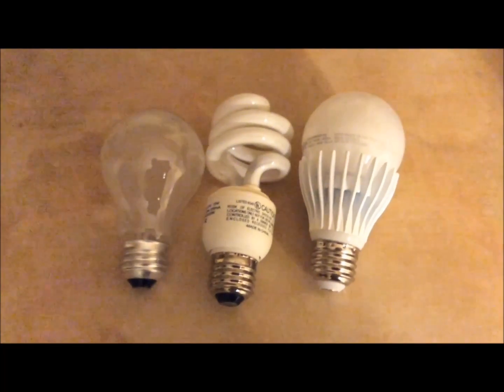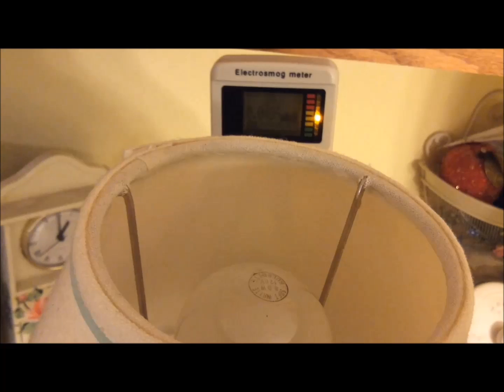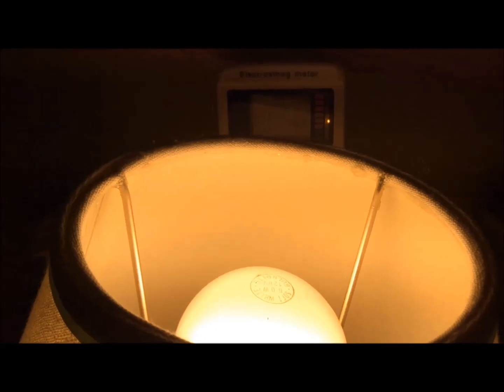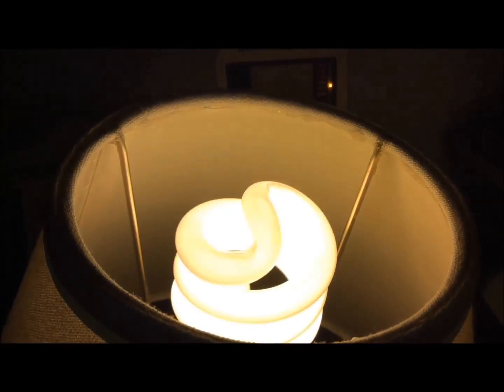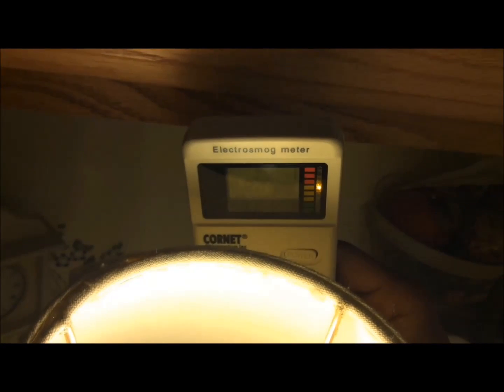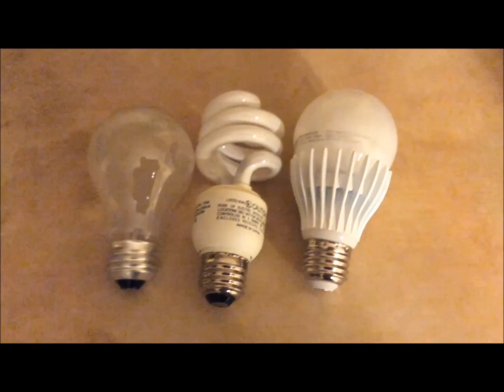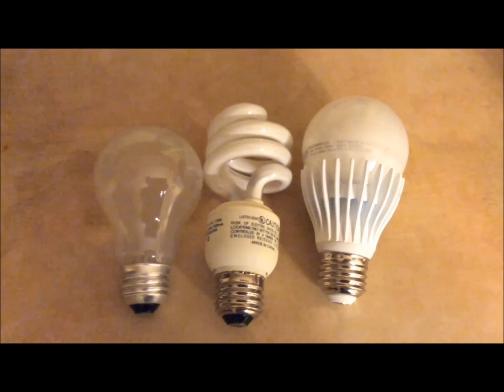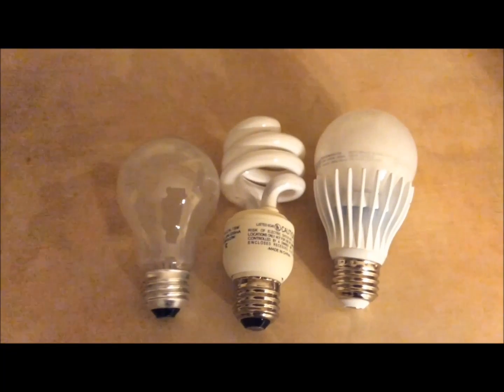Light Bulb Radiation Levels Compared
Not all light bulbs are equal: incandescent light bulbs may use more energy and produce unwanted heat, so do why do so many people continue to use them despite government efforts to phase them out?

(Side note: This video was recorded at 5am and people were sleeping, so that's why my voice is raspy and quiet.)